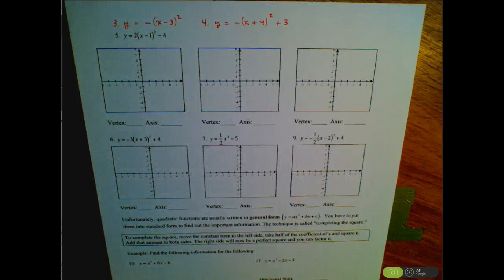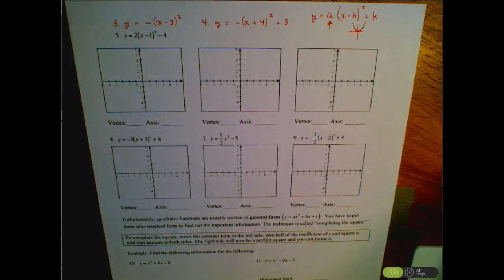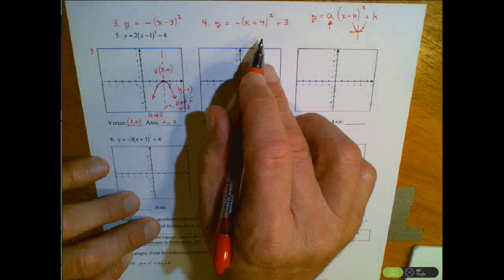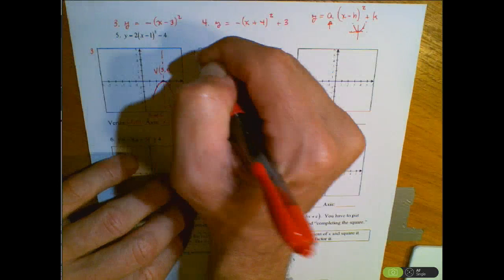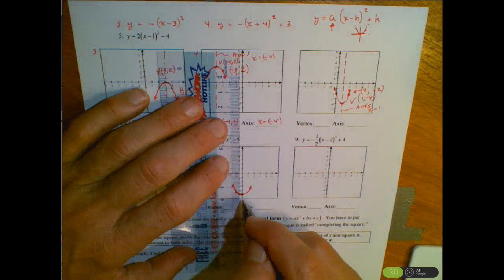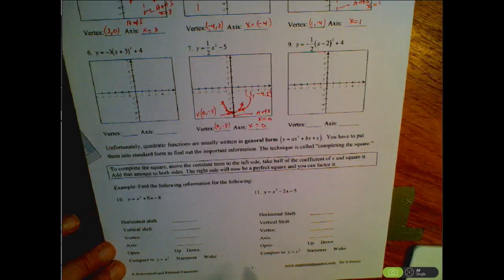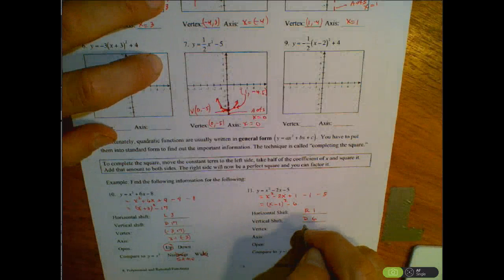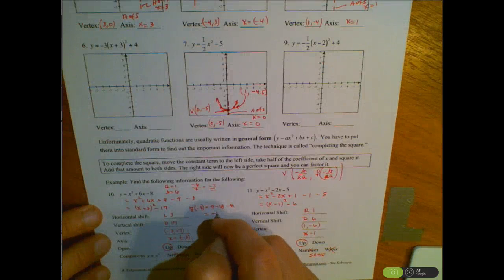Unit 8 Page Three